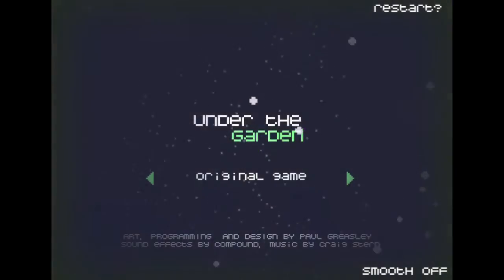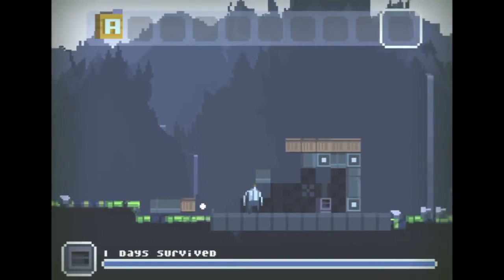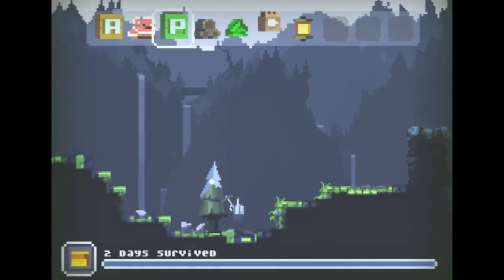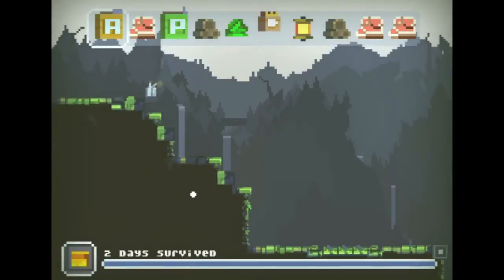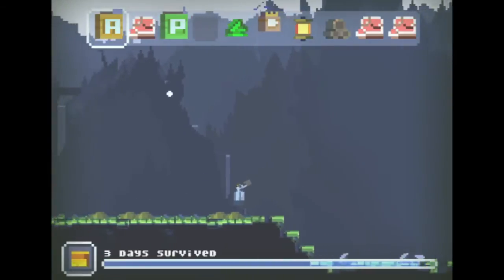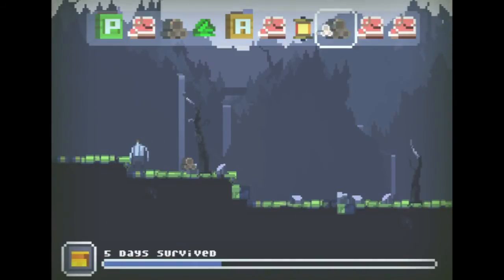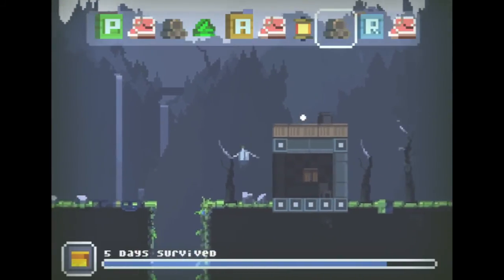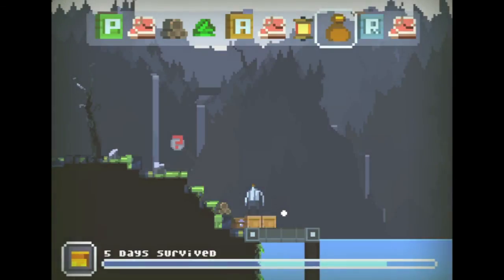Under The Garden - Exploration and Survival [Free Indie Game]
Under The Garden is an exploration platformer with a unique graphical art style and game mechanics. It was the winner of the "Game by It's Cover" contest at TIGSource.

Also look out for the commercial release of it's sequel, Under the Ocean.

The bumber music is 'Electric Telepathy' by Professor Kliq. It is also free.